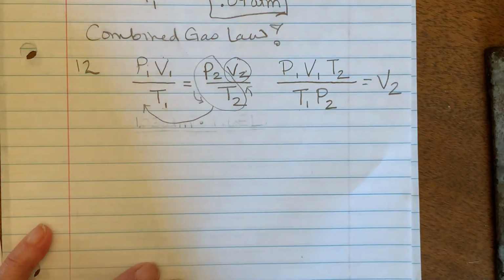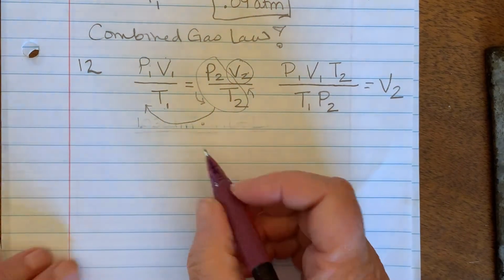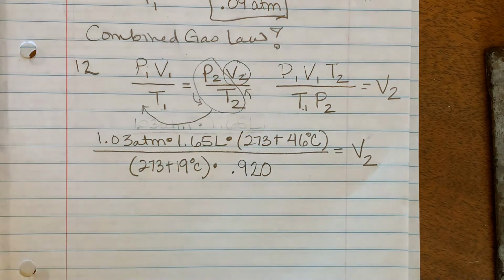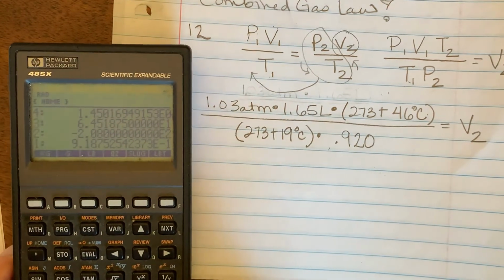#12 combined gas law